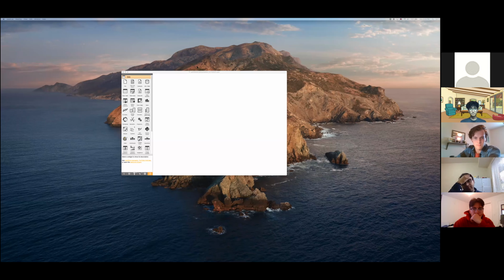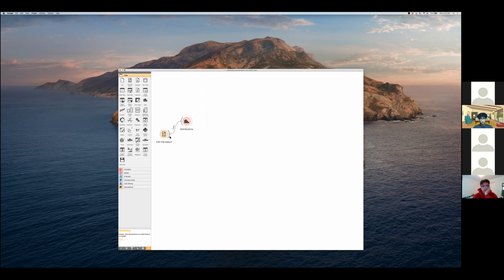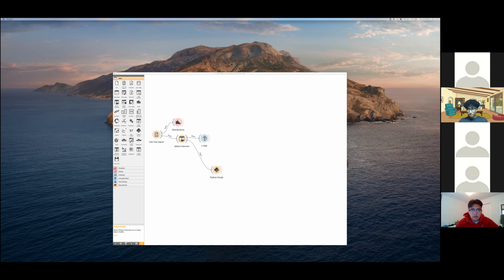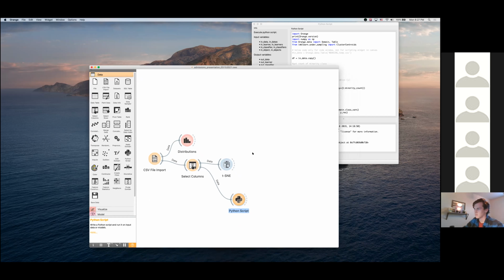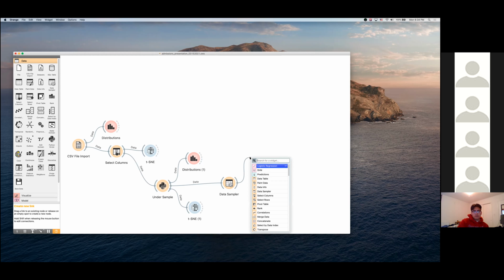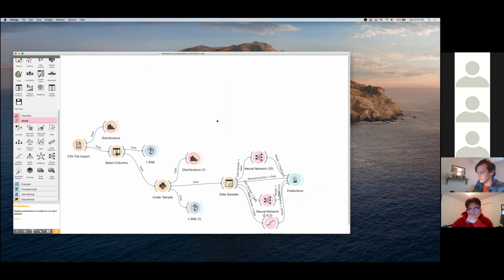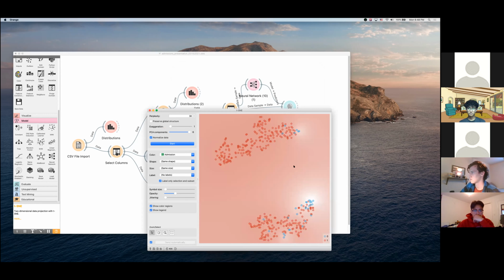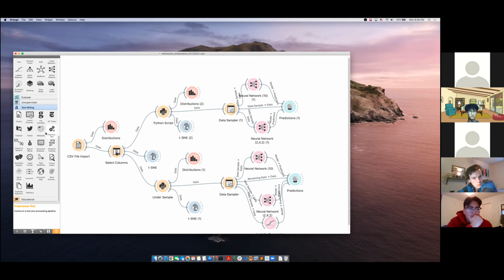vt-ai-ml | Spring 2021 | Orange Data mining Software walkthrough with Dr. Chreston Miller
Recording of the 5th general body meeting of Virginia Tech's Artificial Intelligence & Machine Learning Club. Dr. Chreston Miller walks us through Orange Data mining software by implementing various features like Neural networks, python scripts, t-SNE, data sampling etc.

Furthermore, to solve the python error in the video, either run Orange as administrator or rename "fit_sample" to "fit_resample".

If you are interested in joining the club, please fill out this form: